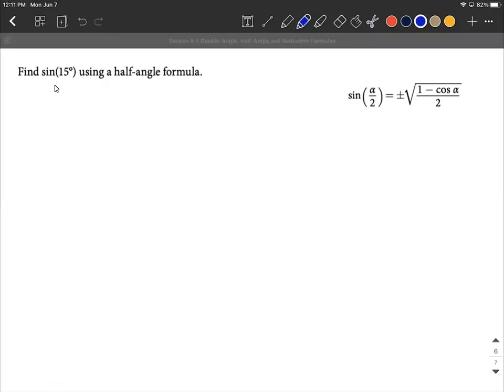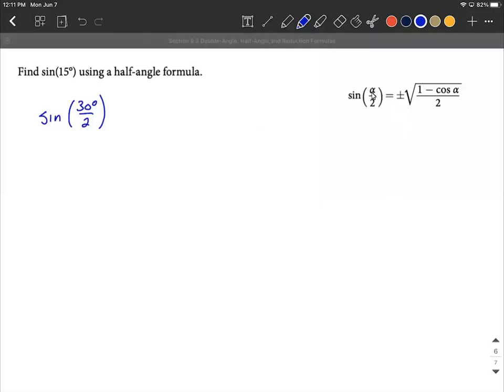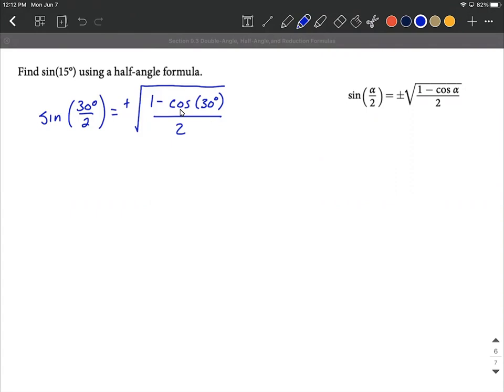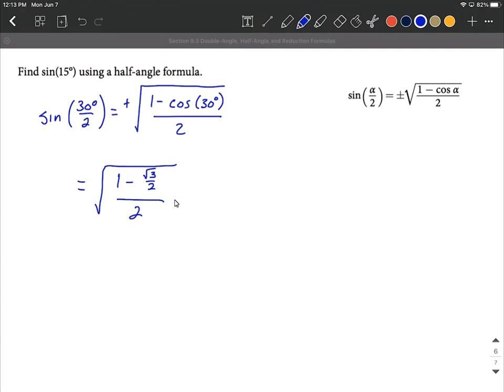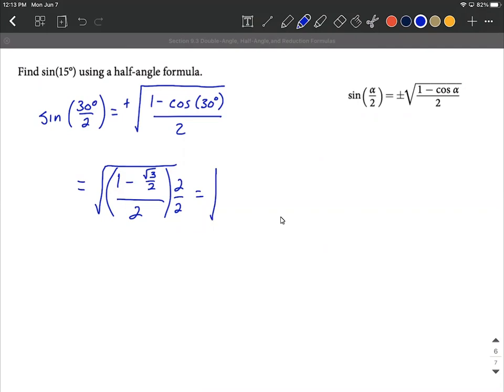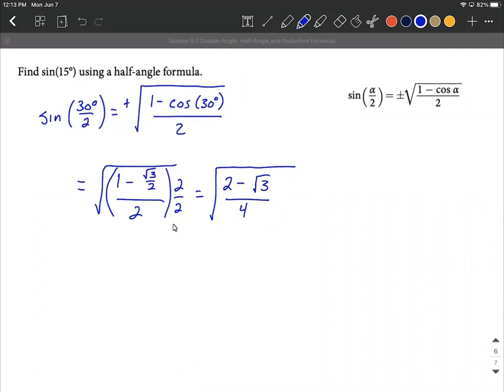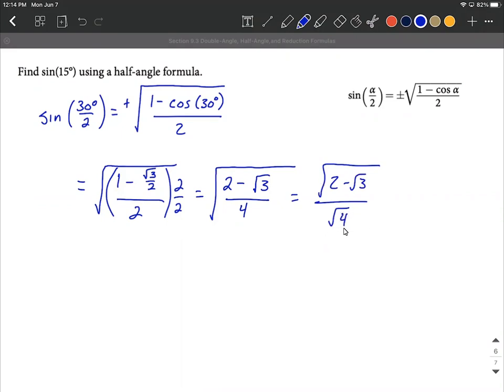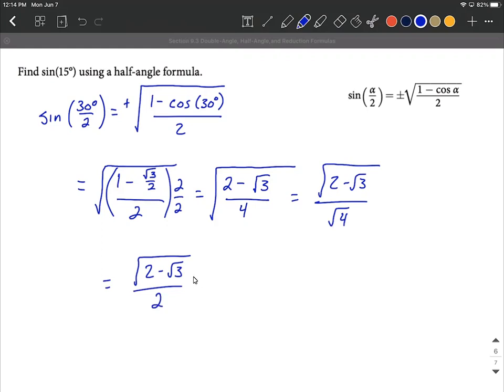Half-Angle identity (formula) | Evaluate sin(15) using half-angle formula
In this example problem, we evaluate sin(15) by using a half-angle formula (identity).  We first rewrite 15 degrees as 30 degrees divided by 2.  We then identify that 30 degrees will be input into our formula for alpha.  After we fill into the half-angle formula, we can evaluate cos(30) as it is a nice angle.  The solution is then reduced by getting rid of fractions inside of fractions by multiplying numerator and denominator by the same constant.  Our square root is rewritten to include a copy over the numerator and another over the denominator.  The denominator is then evaluated.  Each part of this process is explained and written out step-by-step.